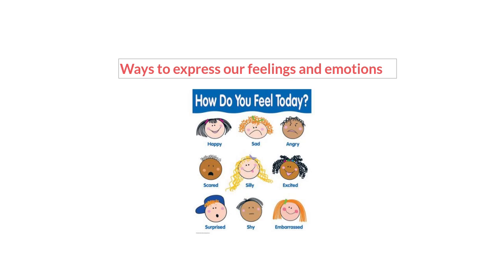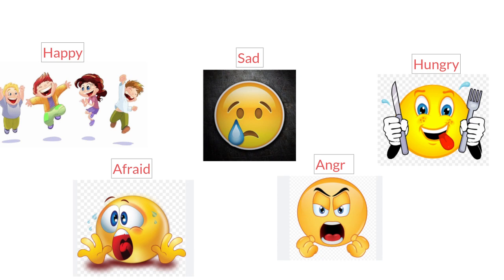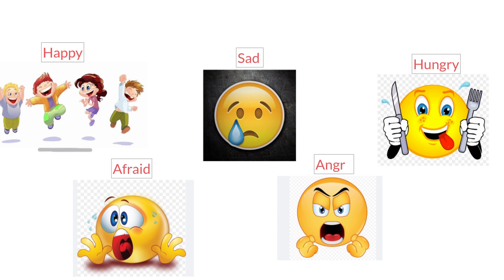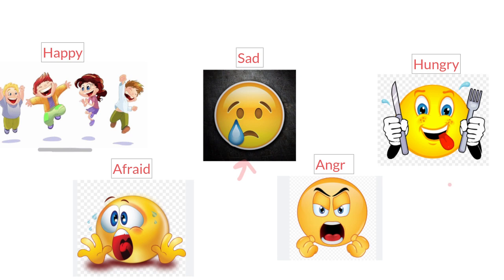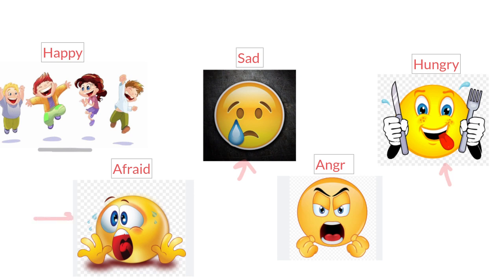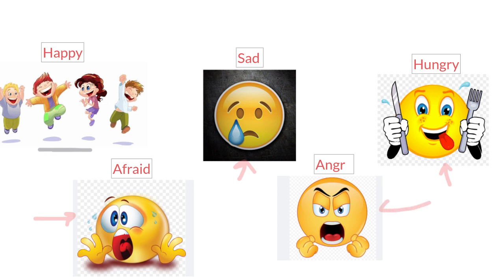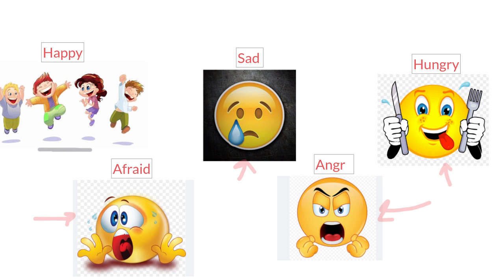UOI - Ways to express our feelings and emotions - Week 13 - KG1 - By Ms. Tala Awamleh